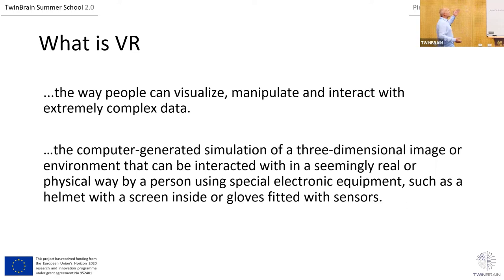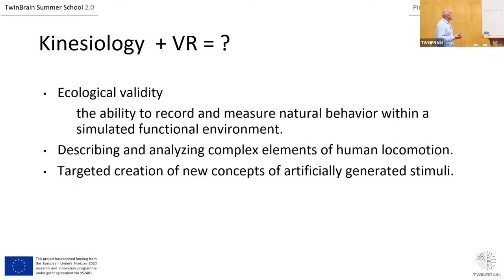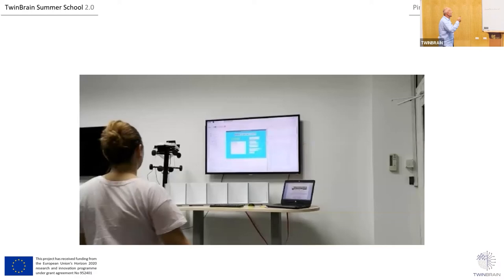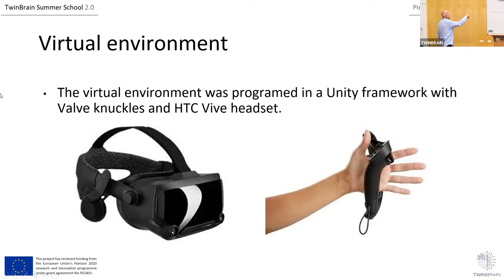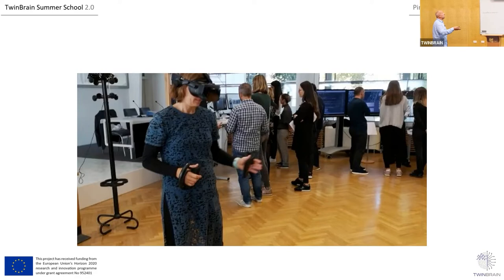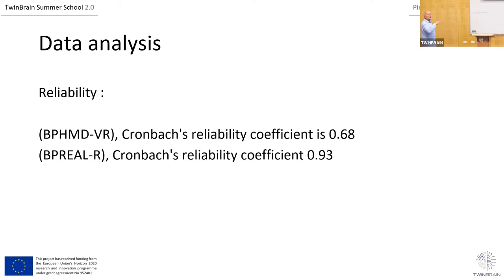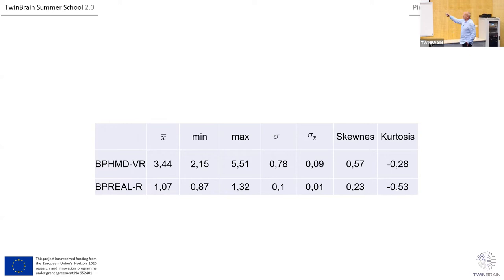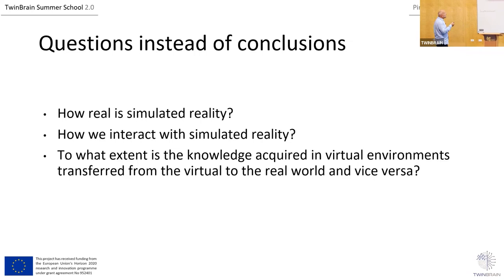TwinBrain SS 2.0 (14/19) Virtual reality research – Assessing speed of processing: Darko Katović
TwinBrain Summer School 2.0
NEUROSCIENCE OF MOVEMENT: EXPLORING BRAIN DYNAMICS IN PARKINSON‘S DISEASE AND RELATED DISORDERS

Tuesday 5 July 2022 – Module 1: Mobile Brain/Body Imaging (MoBI) – linking human behavior with brain responses (Moderators: Claudia Voelcker-Rehage, Uroš Marušič & Klaus Gramann)

8:00 – 9:00 AM                Registration (on-site students) and ZOOM log in (online students)

9:00 – 9:15 AM                Welcome note & summer school opening: Uroš Marušič (Slovenia)

9:15 – 9:45 AM                Neuroscience of movement: Exploring brain dynamics in Parkinson’s disease and related disorders: Uroš Marušič (Slovenia)

9:45 – 11:15 AM              Linking human behavior with brain responses using Mobile Brain/Body Imaging: Klaus Gramann (Germany)

                                           Hands-on: Demonstration of mobile EEG: Anna Wunderlich (Germany)

11:15 – 11:30 AM           Coffee break

11:30 – 12:30 PM           Cognitive-motor performance in virtual scenarios – behavioral results and neuronal correlates using fNIRS: Claudia Voelcker-Rehage and Robert Stojan (Germany)

12:30 – 2:00 PM             Lunch break

2:00 – 3:30 PM                Measuring variability in human movement – Theory and methodology: Julian Rudisch (Germany)

6:30 – 8:00 PM               Keynote lecture: “A walk through a century of Alzheimer’s disease diagnosis and treatment”: Bruno Giordani (USA)

Wednesday 6 July 2022 – Module 2: Biomarkers of cognitive decline and dementia (Moderator: Bruno Giordani)

8:45 – 9:00 AM               Registration (on-site students) and ZOOM log in (online students)

9:00 – 10:00 AM             Biomarkers of neurodegenerative diseases: Martin Rakuša (Slovenia)

10:00 – 11:15 AM           Cortical biomarkers for detecting cognitive decline and dementia: Voyko Kavcic (USA)

11:15 – 11:30 AM           Coffee break

11:30 – 12:30 PM           Comparing the brain of a healthy elderly person with mild cognitive impairment: A mathematical perspective: Rok Požar (Slovenia)

12:30 – 2:00 PM             Lunch break

2:00 – 3:30 PM               Development of scalable and non-invasive diagnostic tools for mild cognitive impairment and dementia: Jurij Dreo (Slovenia/Malta)

                                          Hands-on: Demonstration of mild cognitive impairment screening using EEG

Thursday 7 July 2022 – Module 3: Neuroplasticity after injury and neurorehabilitation: Bio- and neurofeedback technologies (Moderator: Bart Roelands)

8:45 – 9:00 AM               Registration (on-site students) and ZOOM log in (online students)

9:00 – 10:00 AM             Cortical adaptations after musculoskeletal injuries: Florian Giesche (Germany)

10:15 – 11:15 AM           Physical and mental fatigue: From the fundaments to the application: Bart Roelands (Belgium)

11:15 – 11:30 AM           Coffee break

11:30 – 12:30 PM           Application of biofeedback/neurofeedback technology: Duško Lepir (Bosnia and Herzegovina)

12:30 – 1:30 PM             Lunch break

1:30 – 3:00 PM               Hands-on: Application of biofeedback/neurofeedback technology: Duško Lepir (Bosnia and Herzegovina)

Friday 8 July 2022 – Module 4: Multisensory integration and attention in aging and disease (Moderator: Jeannette Mahoney)

8:45 – 9:00 AM               Registration (on-site students) and ZOOM log in (online students)

9:00 – 10:30 AM             Attentional focus and motor learning – From theory to hands-on: Reza Abdollahipour (Czechia)

10:30 – 10:45 AM           Coffee break

10:45 – 12:15 PM           Virtual reality research – Assessing speed of processing: Darko Katović (Croatia)

                                           Hands-on: Demonstration of VR assessment tool

12:15 – 1:45 PM             Lunch break

1:45 – 3:15 PM               Career Counselling session:

Valentina Bianco, Klaus Gramann, Jeanette Mahoney, and Bart Roelands

Saturday 9 July 2022 – Module 5: Exercise and the brain in health and disease (Moderator: Kevin De Pauw)

8:45 – 9:00 AM               Registration (on-site students) and ZOOM log in (online students)

9:00 – 10:30 AM             Multisensory integration in healthy and pathological aging: Links to cognitive and motor functioning: Jeannette R Mahoney (USA)

                                           Hands-on: Demonstration of mobile-based clinical multisensory assessment tool

10:30 – 10:45 AM           Coffee break

10:45 – 11:45 AM           Biosignal-based brain-controlled devices: Applications in neurorobotics: Kevin De Pauw (Belgium)

11:45 – 12:45 PM           Preparing to move – Contribution of anticipatory brain activities in healthy and clinical populations: Valentina Bianco (Italy)

12:45 – 2:15 PM             Lunch break

2:30 – 2:45 PM               Closing: Uroš Marušič (Slovenia)